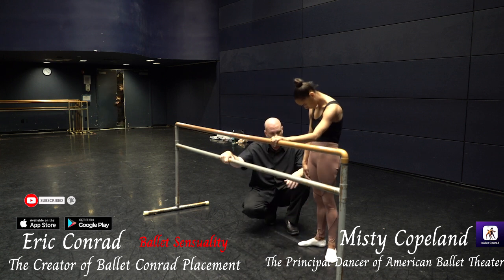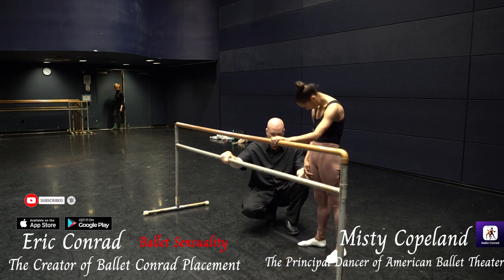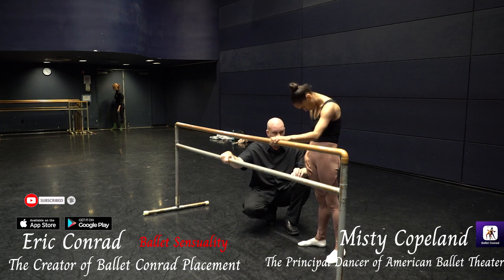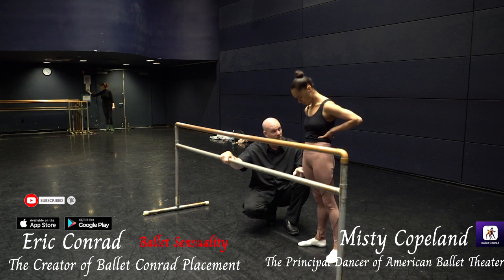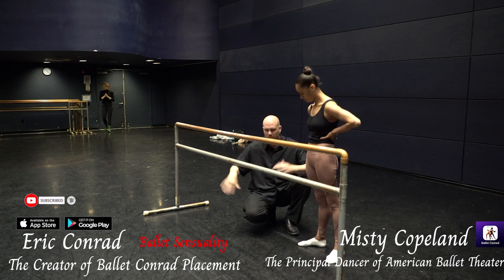Behind the Scenes with Misty Copeland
Zoom with Svetlana